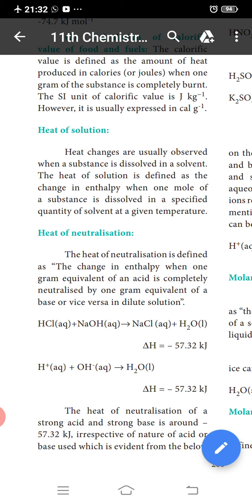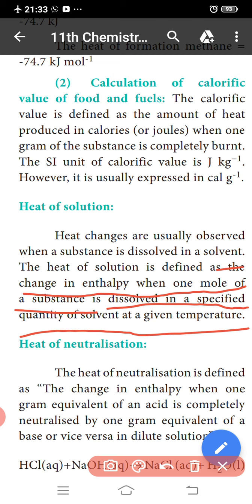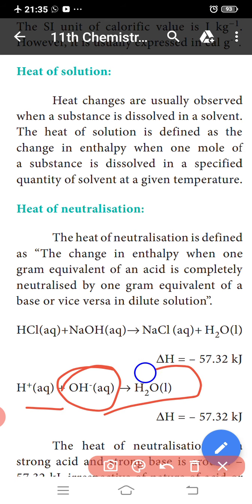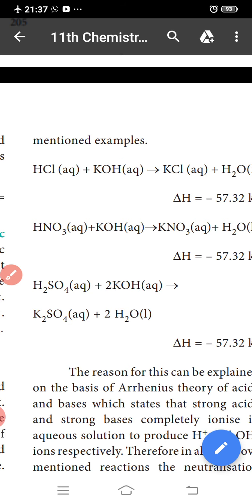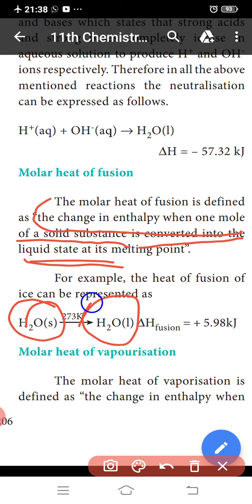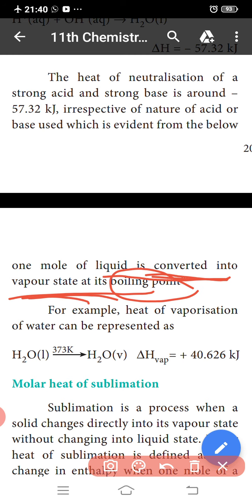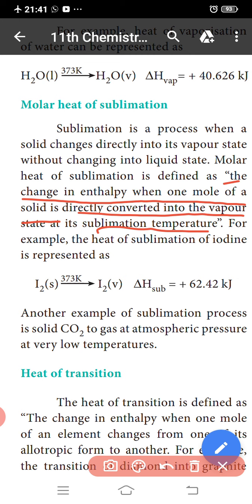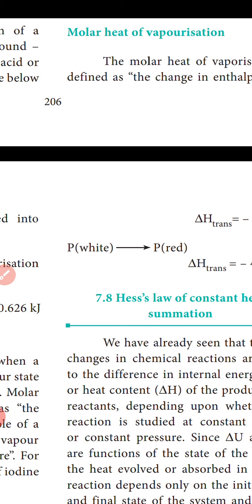Xl STD chemistry unit 7 calculation of calorific value of food and fuels